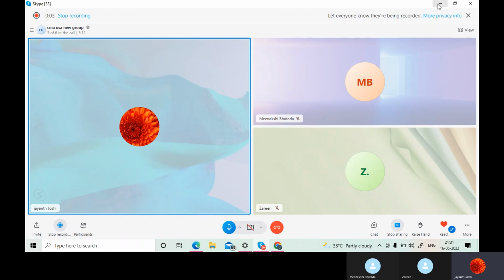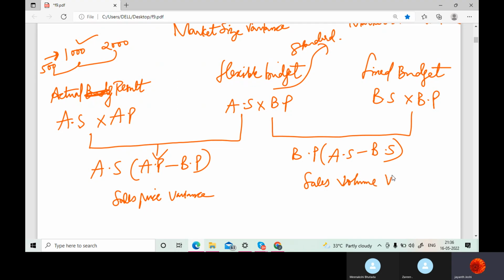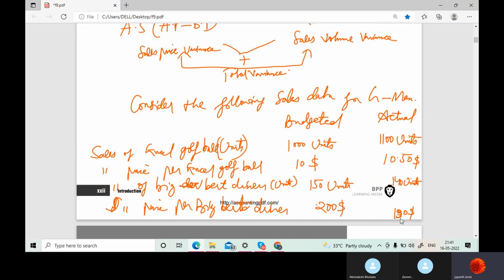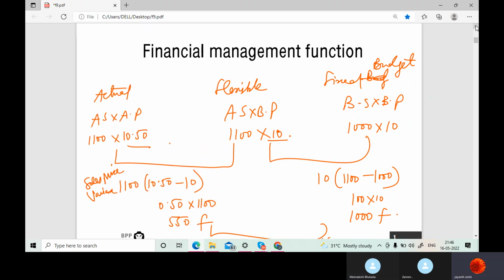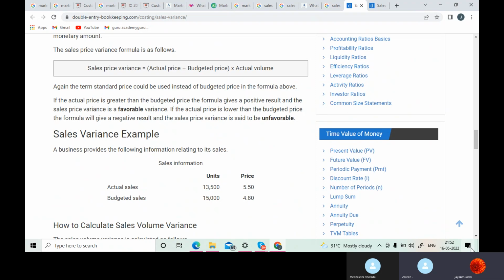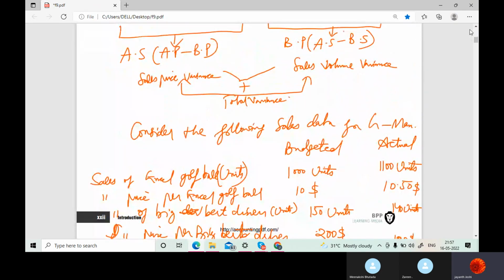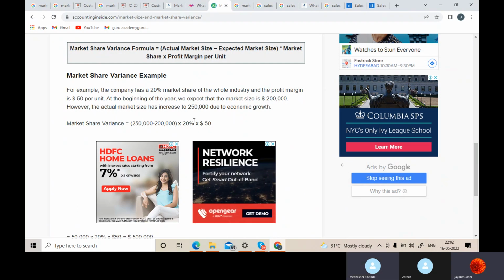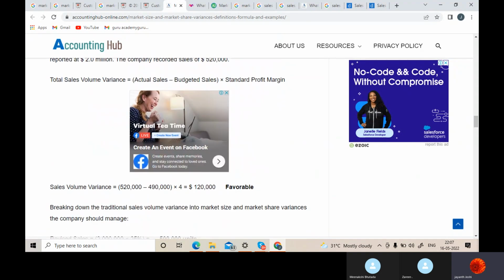standard costing and variance analysis eng vid 4